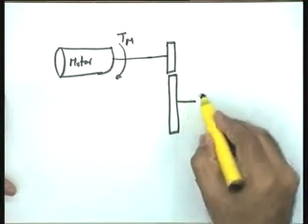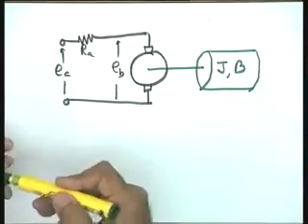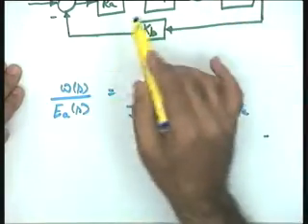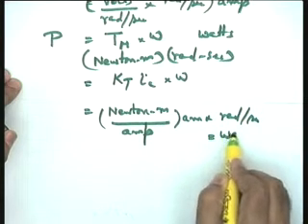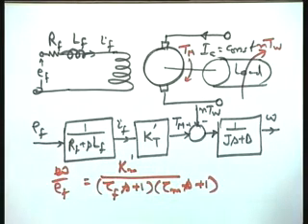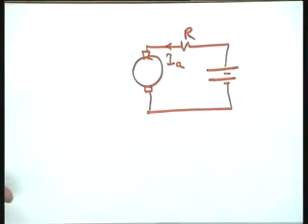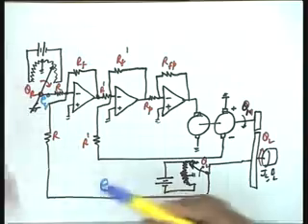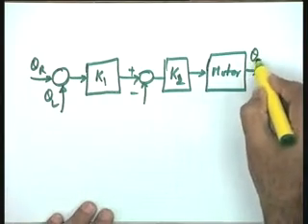Lec-13 Models of Industrial Control Devices and Systems( Contd.)